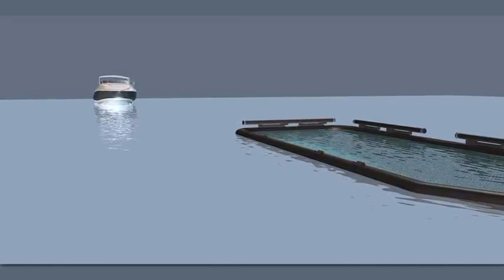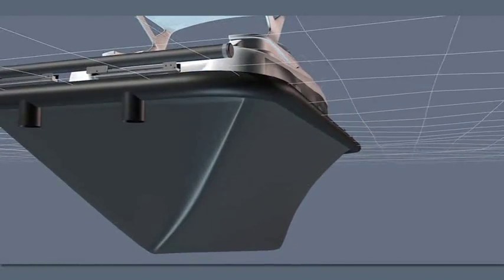Sea Pen Standard - Side Berth Entry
Video demonstration the Sea Pen Standard - Side Berth Unit

The Sea Pen Standard - Side Berth Unit is a floating dry-docking system that works at water level and allows boat owners to enter their dock sideways using bowthrusters or IPS drives.